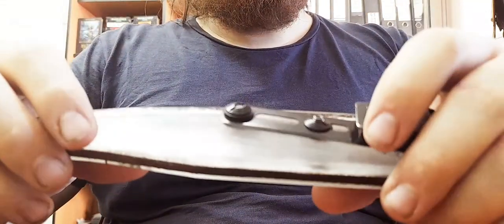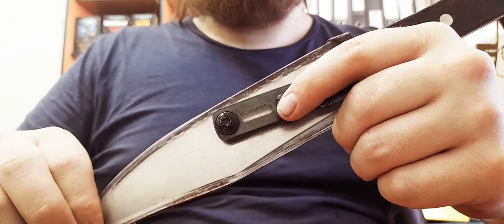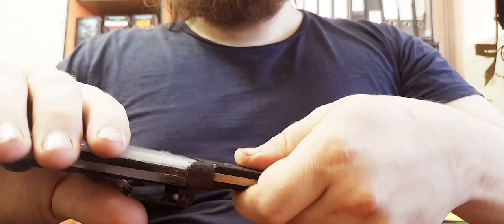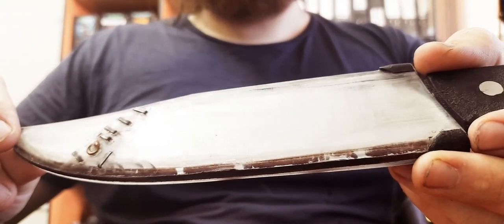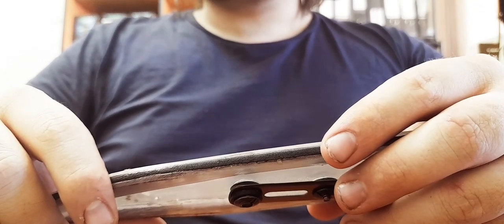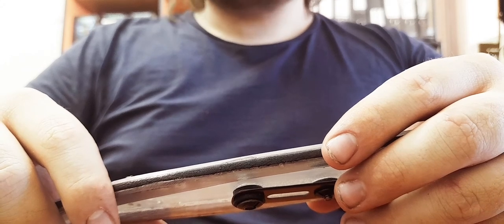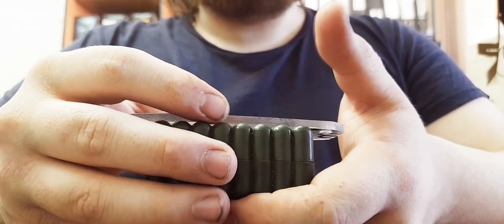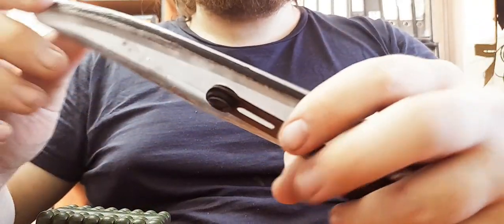Durable, but not so much. update on aus10 bowie and its sheath.